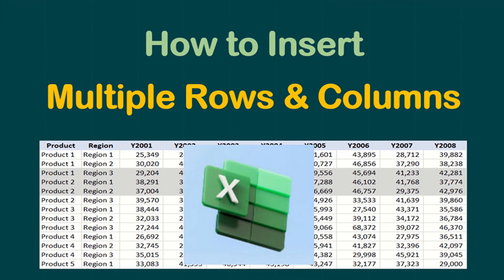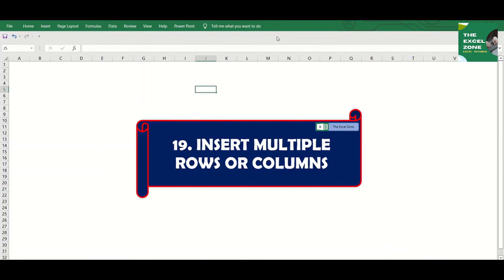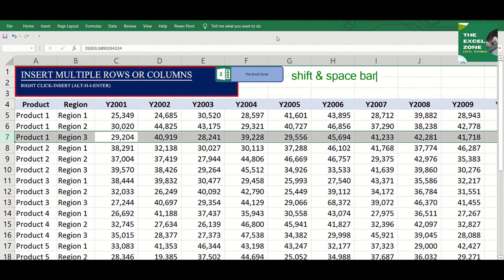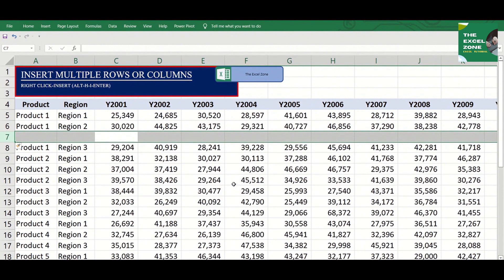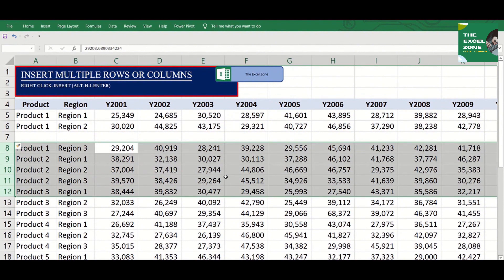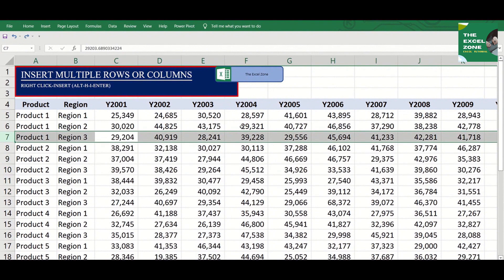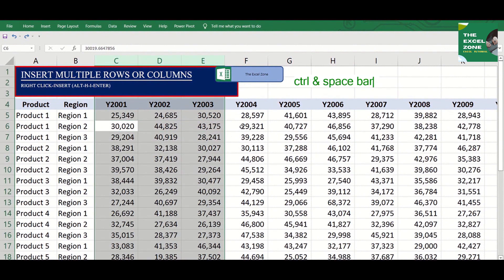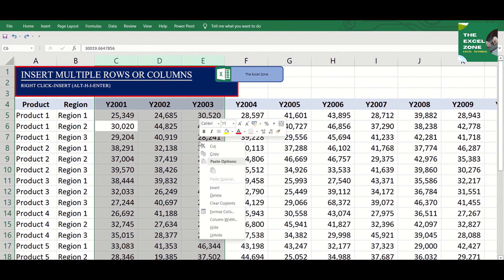How to Quickly Insert Multiple Rows and Columns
Inserting rows or columns in Excel is one of the most basic and repetitive tasks you’ll need to do. Adding one is quick and easy. But what about if you need to add multiple rows or columns? What if you need to add hundreds or thousands of rows or columns?

In this video, you will learn how to insert multiple rows or columns using the basic way and using the keyboard shortcut to make it fast. And both ways are easy to do.

Steps to insert rows and columns:
1. To insert a row, hold shift and click the space bar to highlight the entire row. Right click then choose insert.
2. To insert multiple rows, just highlight as many rows as you want to be inserted, then right click and insert.
3. The same goes for inserting a column. Highlight as many columns as you want to be inserted. Hold control then hit the space bar to quickly highlight the columns. Then right click and insert.
4. Another way of inserting rows and columns is with the use of a keyboard shortcut ALT H I. This way is a lot faster.

Watch this video for a detailed illustration.

Title: How to Quickly Insert Multiple Rows and Columns